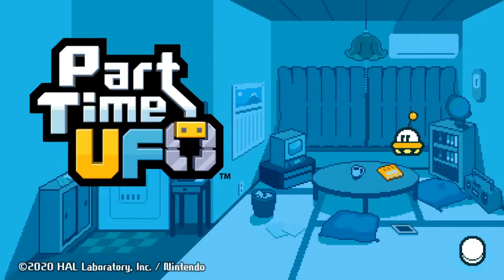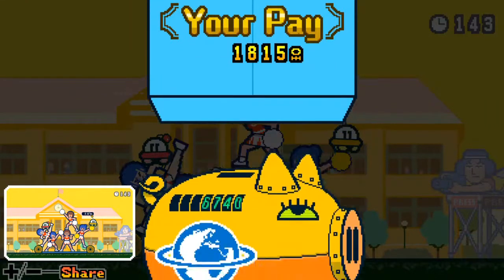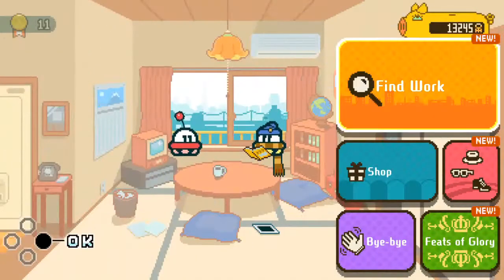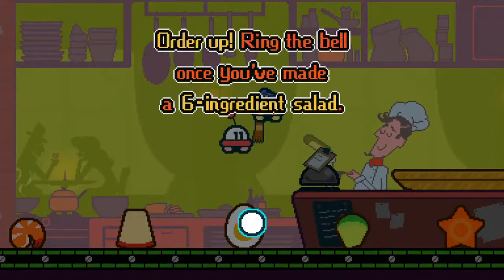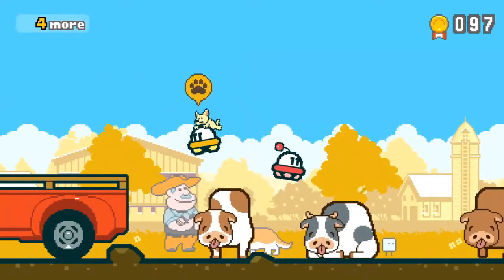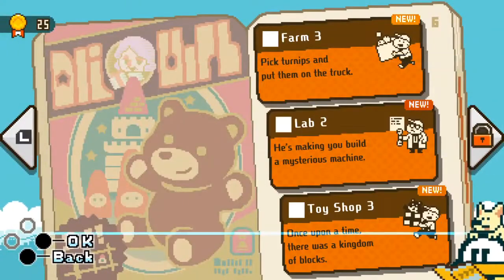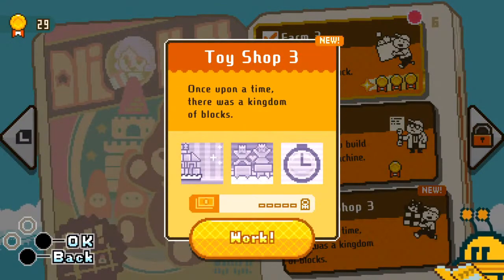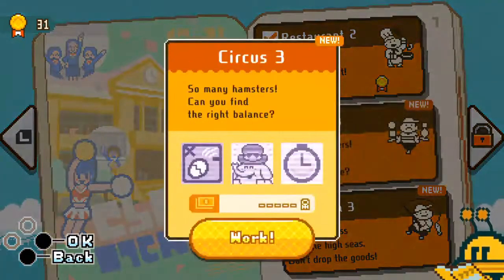Part Time UFO LIVE STREAM Nintendo Switch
Sophie and Dave play Part Time UFO in co op